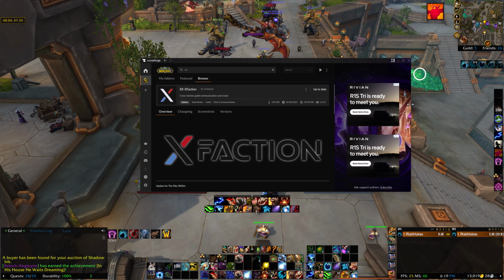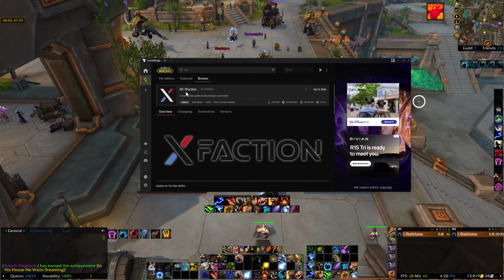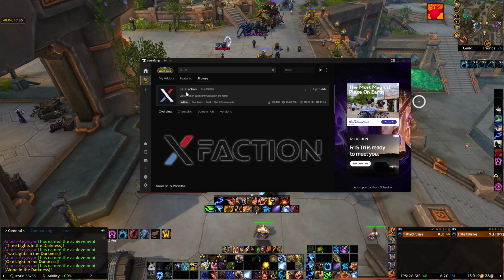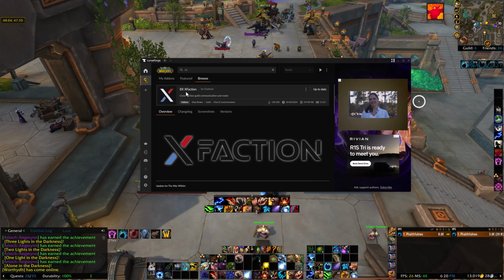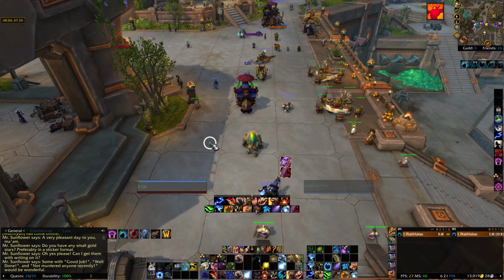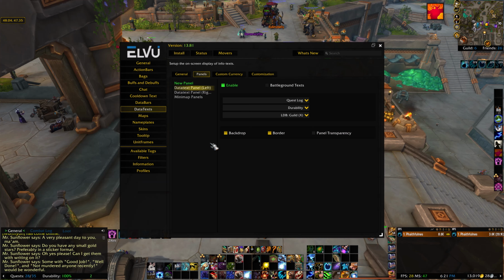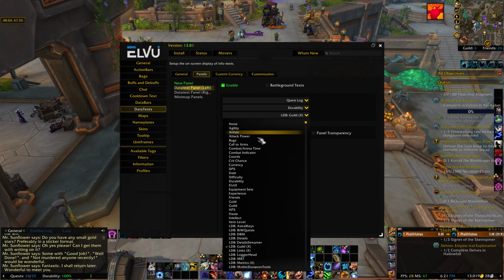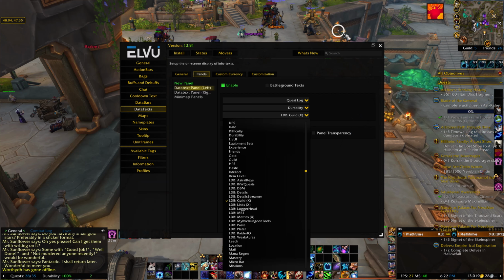EK XFaction Addon Tutorial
Quick Tutorial on setting up the EK XFaction addon for intra guild communication between Narrow Path and The Narrow Path guilds.